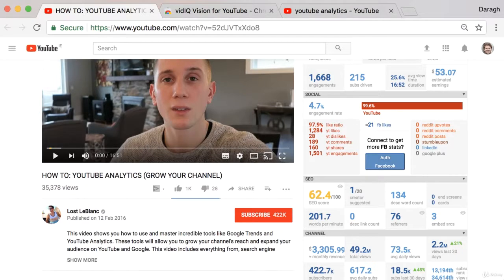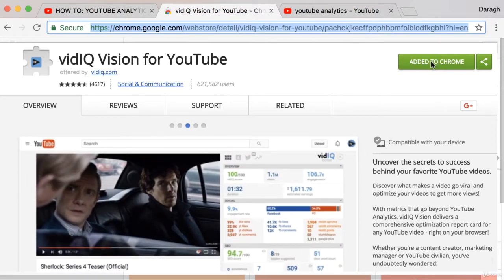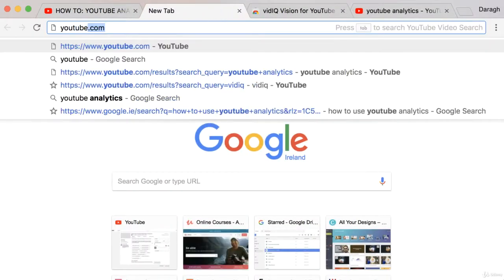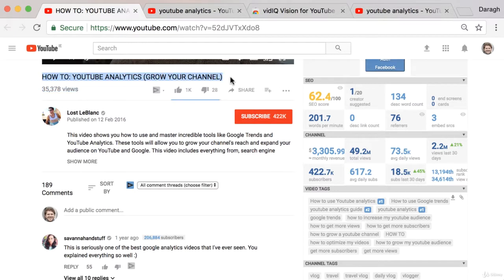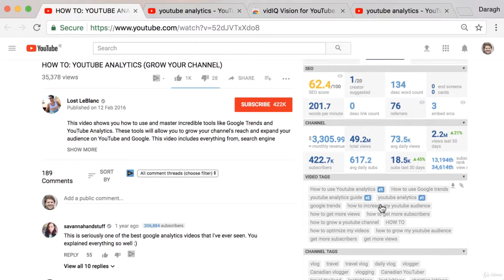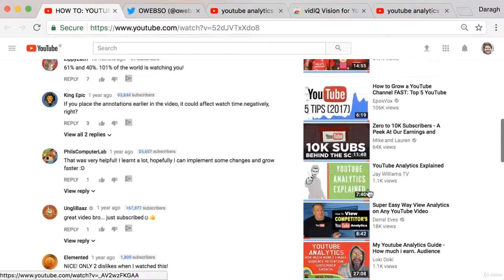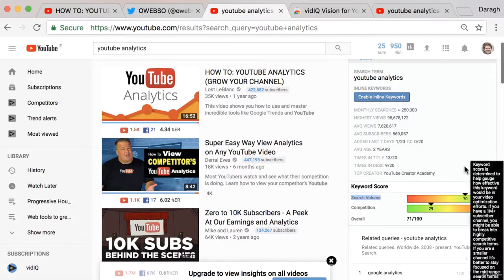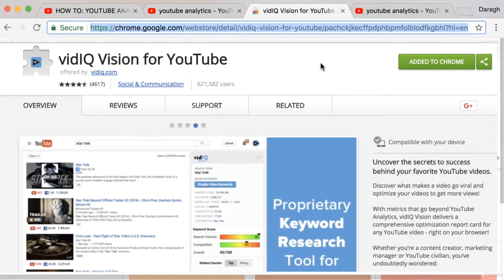17 YouTube VidIQ Free Tool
By the end of this training you will be confidently using YouTube as a powerful marketing tool to drive

Web site traffic and generate sales for your business.

In this training you're going to learn how to produce valuable content to build an audience and to attract

I'll show you how to enhance the design of your YouTube channel and make it look as professional as

possible.

You'll also learn how to optimize your videos for the search engines so that you can rank number one

and you learn how to use YouTube analytics to grow your channel.

I'll even walk you through how to create your first few too bad.

We'll be covering all of this as well as plenty of other tips and tricks so that you can get the most

viewed you.